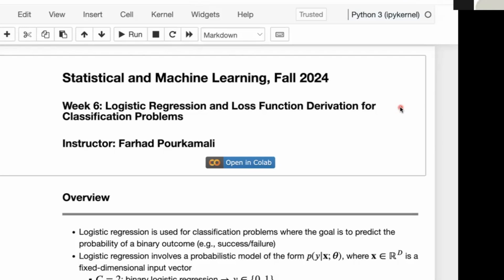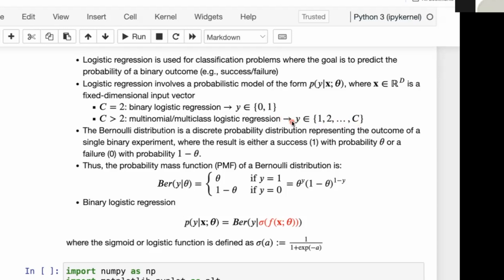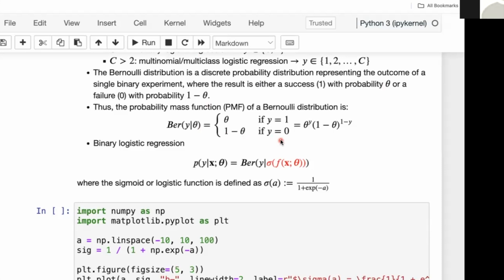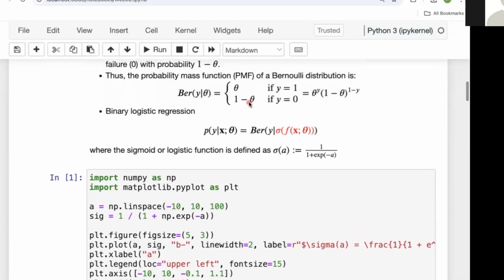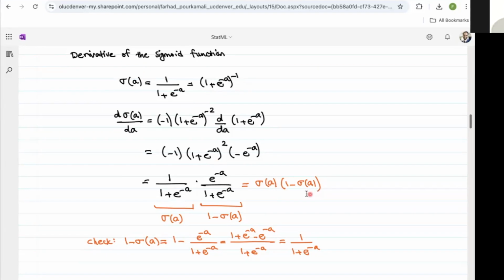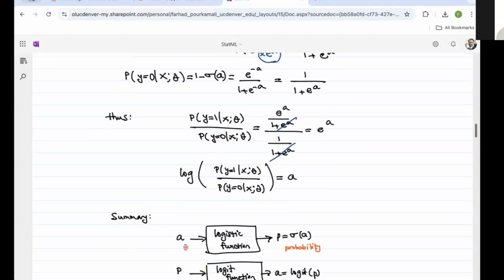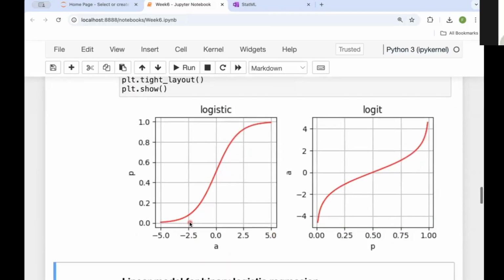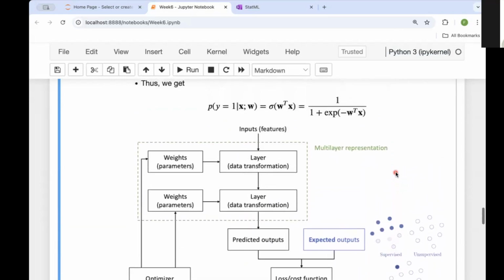Statistical Machine Learning, Week 6, Part a: Logistic Regression for Classification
Logistic regression is used for classification problems where the goal is to predict the probability of a binary outcome (e.g., success/failure)

Cross-entropy loss, commonly used in classification tasks, measures the difference between two probability distributions: the predicted probability distribution (output of the model) and the true distribution (actual labels). It calculates how well the predicted probabilities match the true class labels by penalizing incorrect predictions more heavily. Mathematically, for a single example, the loss is computed as the "negative log of the predicted probability of the true class". If the model's prediction is confident but wrong, the loss will be large, encouraging the model to adjust its weights to reduce future errors.